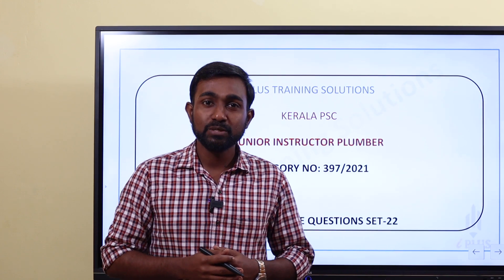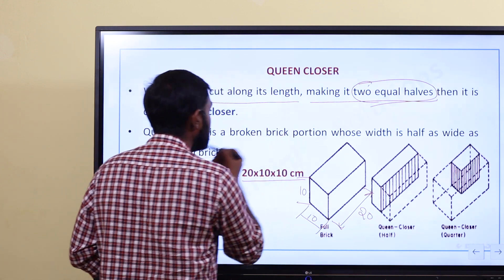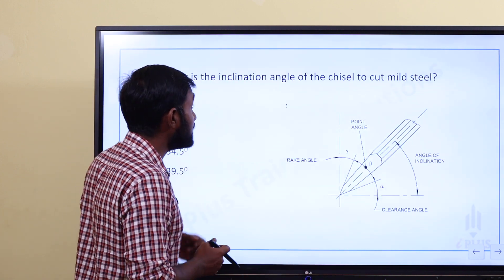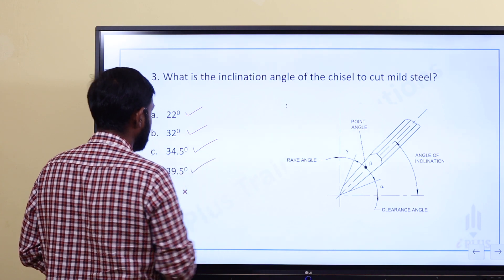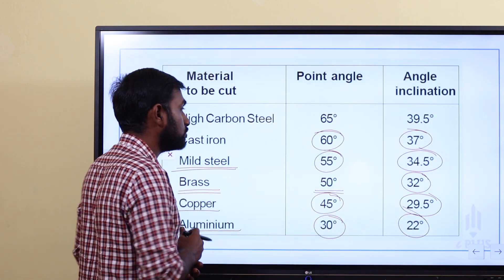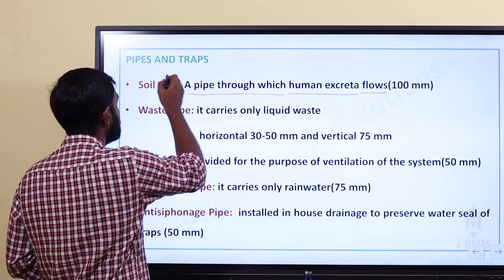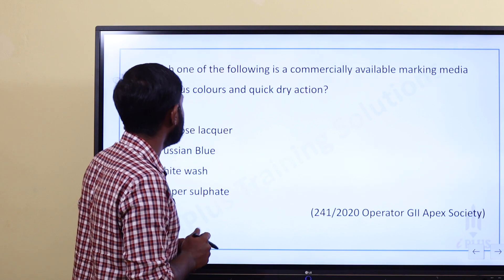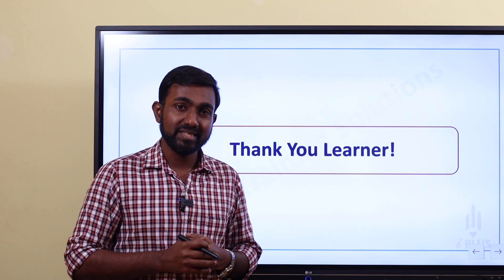Tradesman/Junior Instructor (Plumber) - PYQ/Model questions Discussions - Part 22